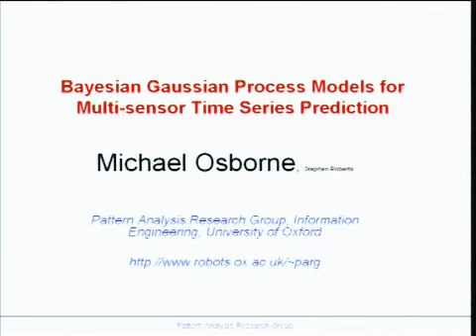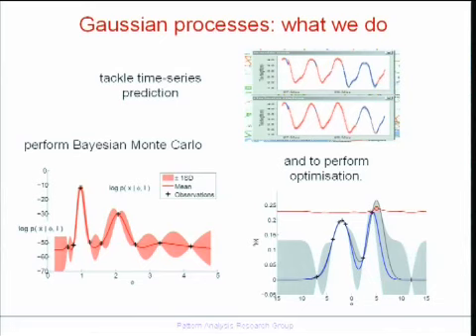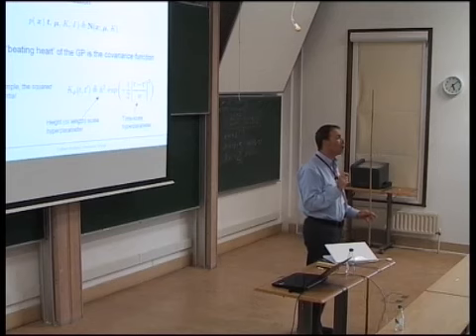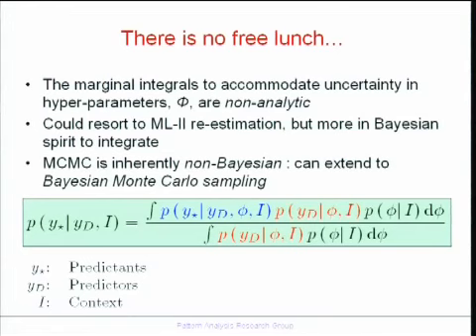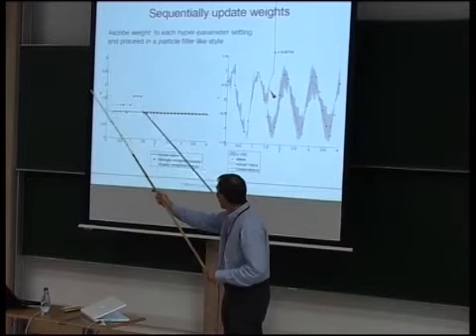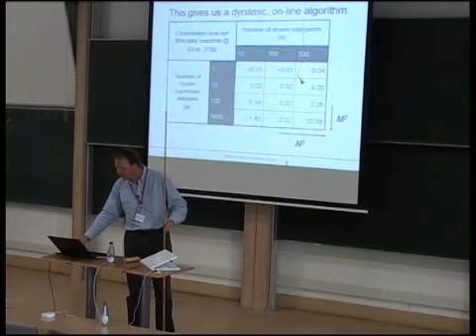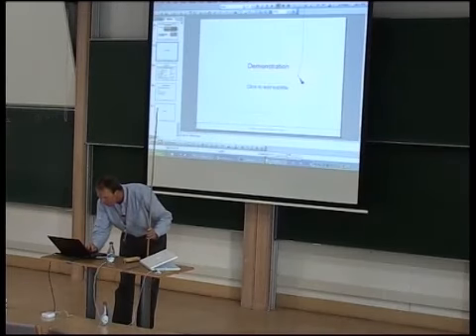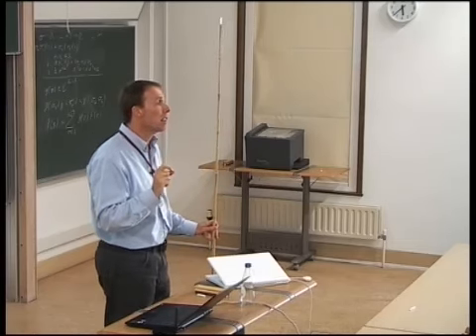Prof. Stephen Roberts | Bayesian Gaussian process models for multi-sensor time-series prediction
Title: Bayesian Gaussian process models for multi-sensor time-series prediction
Speaker: Professor Stephen Roberts (University of Oxford)
Date: 19th Jun 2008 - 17:00 to 17:30

🗓️ Event: (SCHW05) Inference and estimation in probabilistic time-series models